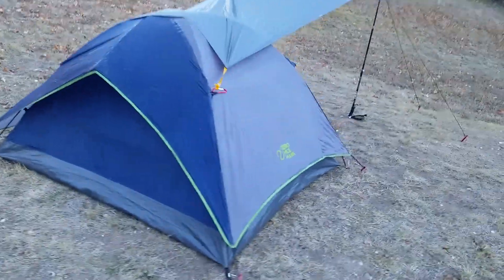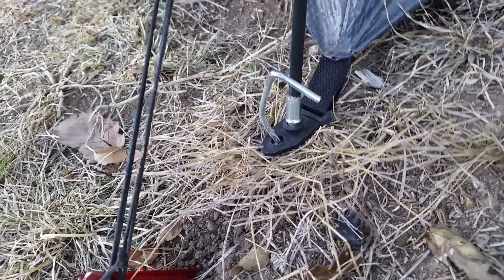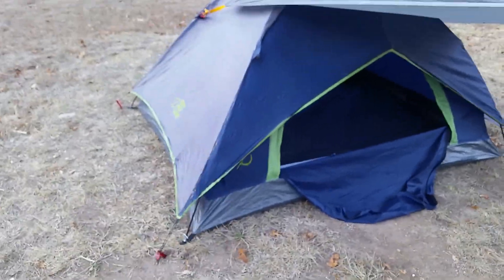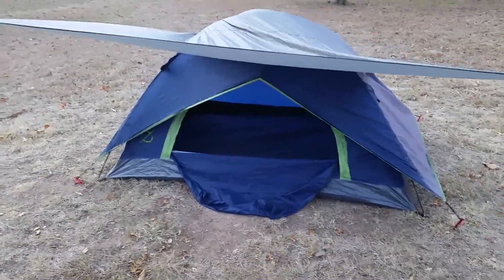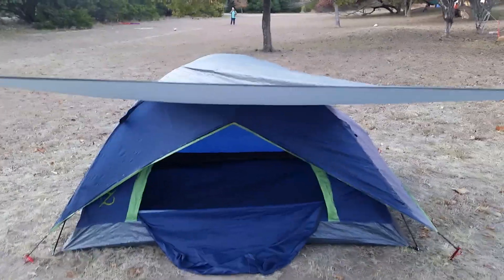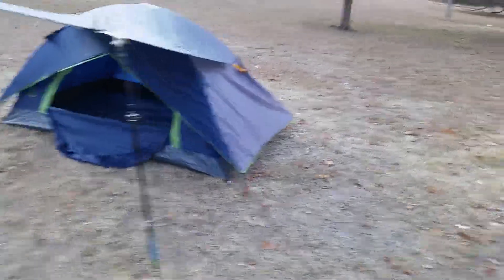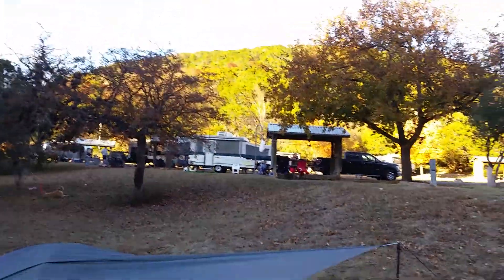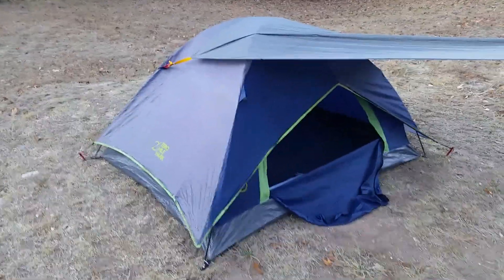Zero Mile Mark 2 person tent field test review.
I camped out from Sunday to Sunday in the Zero Mile Mark 2 person tent through rain and high winds and temperatures down to 30° and am very satisfied with this tent. There's plenty of headroom and it seems to be durable enough. I exchanged some of the tent stakes for more durable ones and added a awning to help keep out the rain. It's a bit short for me being 5' 10" and I had to sleep diagonally to fit without touching the walls.
Good overall impression after sleeping in it for 7 consecutive nights.
☆☆☆☆ Review.
The only thing lacking is a vestibule and a few more inches in length to give it 5 stars.